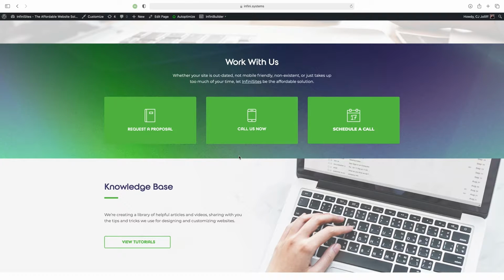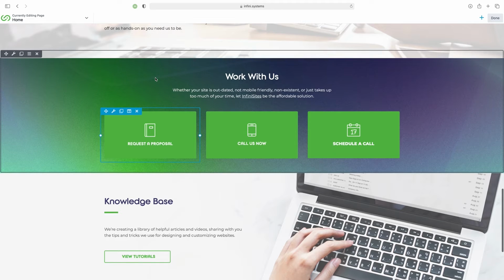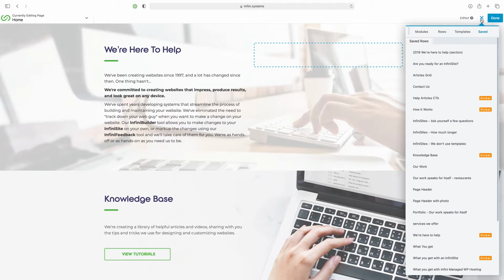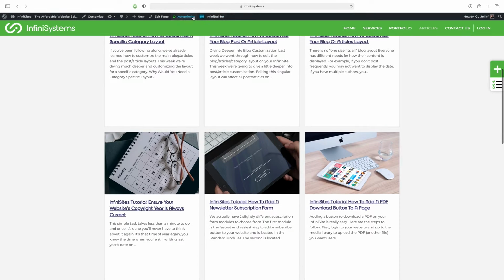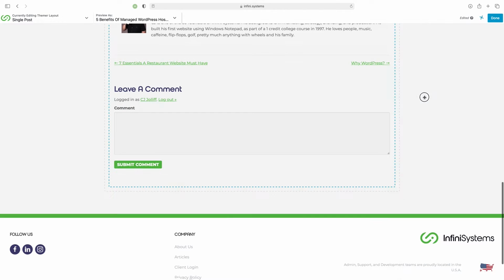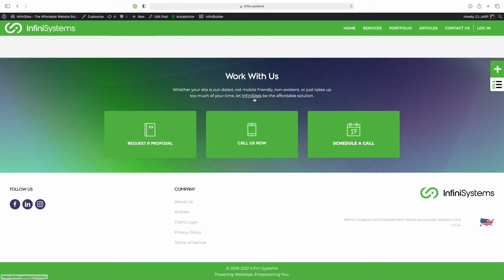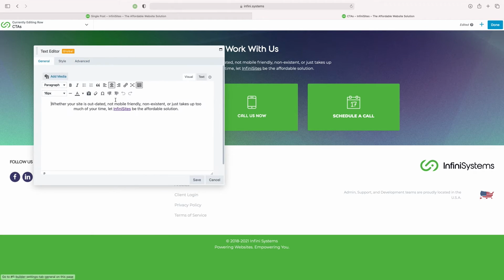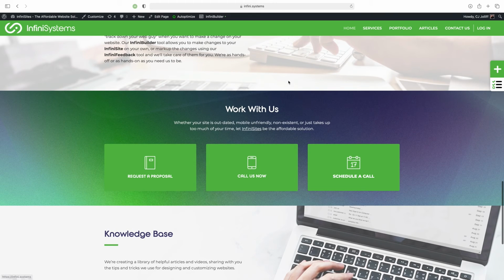InfiniSites Tutorial: How to Create a Saved Module to Reuse on Multiple Pages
I know last week’s category layout customization tutorial was long and hard (twss), so this week I decided to take it easy on you and keep it short and simple (like your mom). In this tutorial, I’ll show you how to create a saved row that you can reuse all throughout your InfiniSite.

Why Would You Use Saved Rows?
There are a couple reasons you might want to use saved rows. First, they give you the ability to create a complex section, row, or module once, then just drag and drop clones of it anywhere on your website it in a matter of seconds. Second, if you make it a global saved row, you can edit a single instance and it will update everywhere! This technique alone has shaved hours off our production times, and is why we’re able to build websites so quickly and cost effectively.

Creating A Saved Row
1. Make sure you’re logged in, and navigate to a page that has a section, row, or module you’d like to reuse on another page.
2. Click the wrench icon on that section, row, or module like you’re going to edit it.
3. Choose the save as option at the bottom right.
4. Now just give your new saved row a name and choose whether or not it’s global. Note, if you choose global, when you edit any instance of the row it will make those same changes to all other instances; however, non-global rows can be edited individually.

Using A Saved Row
1. Navigate to a page or layout that you like to add the saved row to.
2. Click the “+” icon in the top right area of your browser, and click the Saved tab on the right.
3. Find, click, and drag the saved row onto your page.
4. Don’t forget to publish your page… and that’s it!

Now you know how to create and use a saved row. The most common applications of this might be creating a call-to-action, a PDF download button, or a newsletter signup. As always, if you decide you don’t want to tackle this yourself, just let us know and we’ll be happy to create them for you.